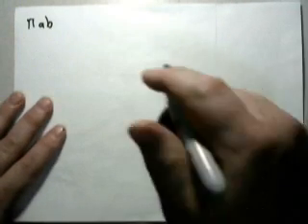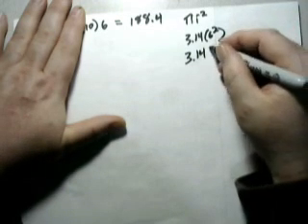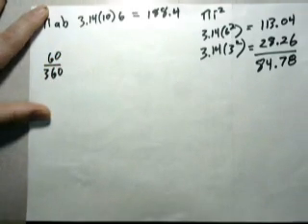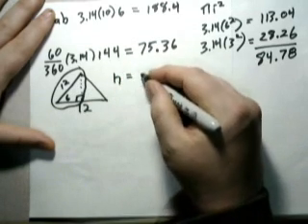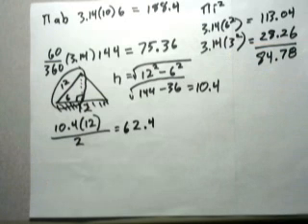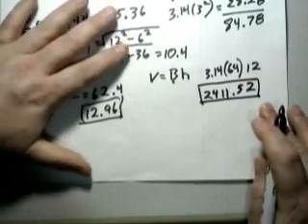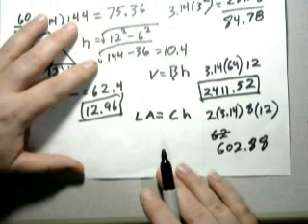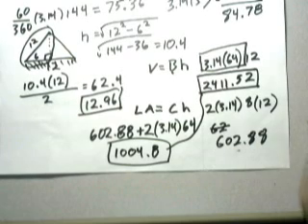PT 2 #9 12